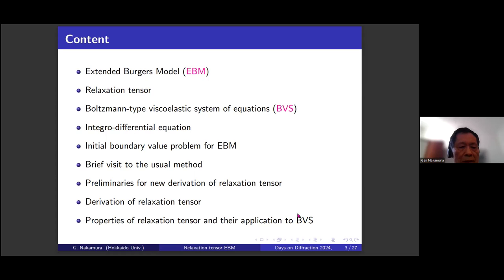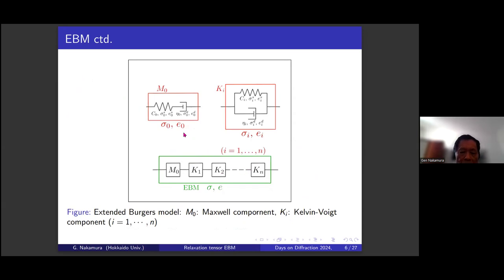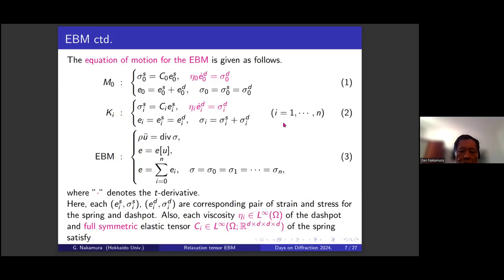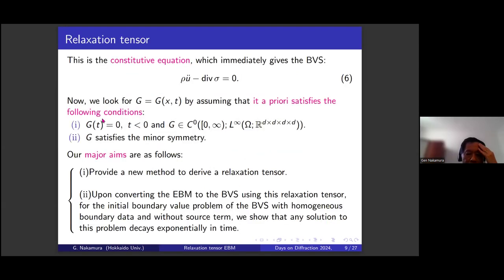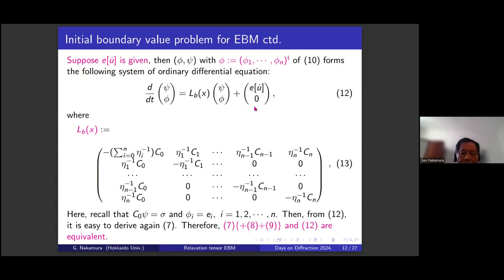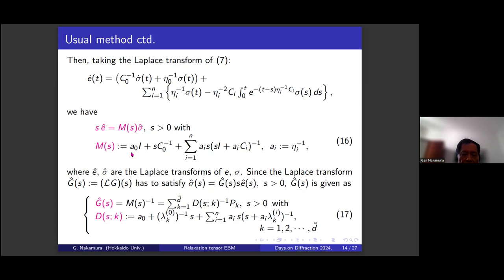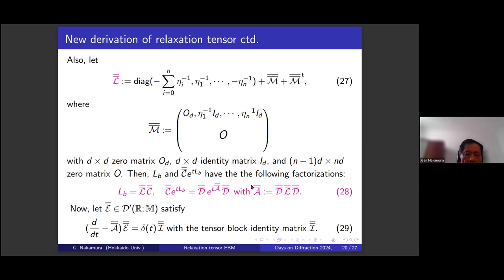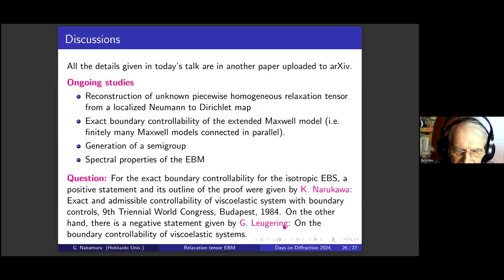Gen Nakamura | Relaxation tensor for extended Burgers model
Days on Diffraction 2024. Mini-symposium “Inverse Problems”. Tuesday, 11 June, 2024
Gen Nakamura (Dept. Math. and Research Institute of Electronic Science)
Relaxation tensor for extended Burgers model

We provide a new method for deriving the anisotropic relaxation tensor and its exponentially decaying property for the extended Burgers model (abbreviated by EBM), which is an important model in rheology, and Earth and planetary sciences. Upon having this tensor, the EBM can be converted to a Boltzmann-type viscoelastic system of equations (abbreviated by BVS). Historically, the relaxation tensor for the EBM is derived by solving the constitutive equation using the Laplace transform. We refer to this by L-method. Since inverting the inverse Laplace transform needs the partial fraction expansion, the L-method needs to assume the commuta tivity for the elastic tensors of the EBM. This is a very strong assumption. The new method not only avoids using this assumption but also can derive several important properties of the relaxation tensor, which are the positivity, C1-smoothness with respect to the time variable, the exponentially decaying property together with its derivative, and the causality. Further, we will show that for the initial boundary value problem for the BVS with homogeneous boundary data and source term, any solution to this problem decays exponentially with respect to time as it goes to infinity.